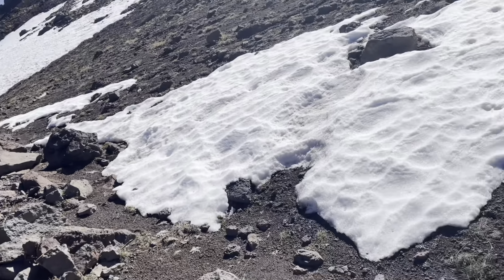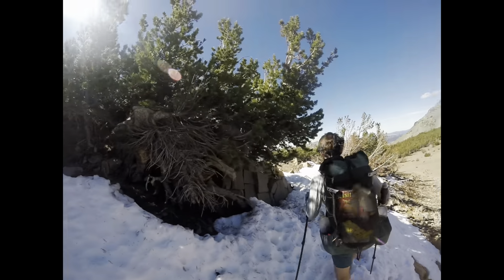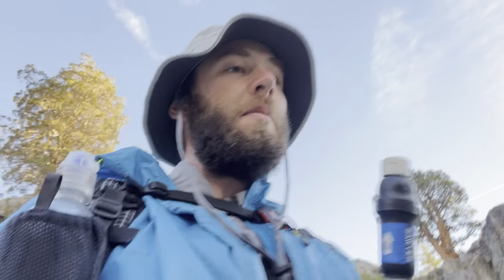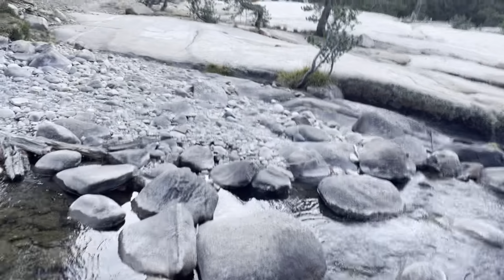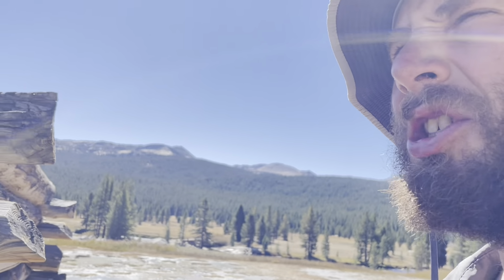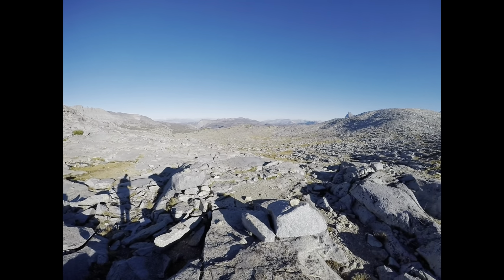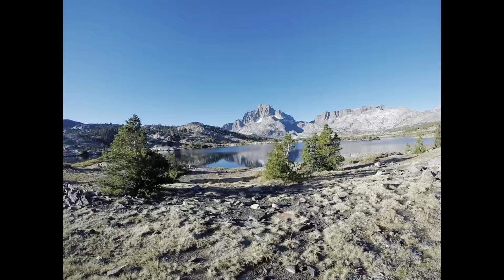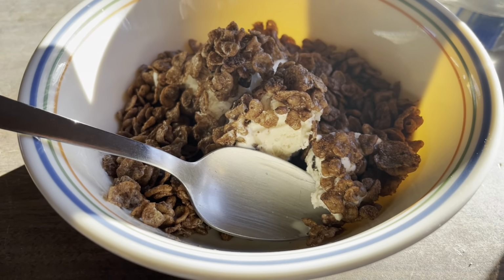Dustin’s SOBO PCT Thru Hike 2022- Kennedy Meadows North to Mammoth Lakes, CA ~ Yosemite (Day 71-75)